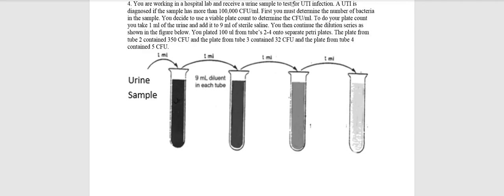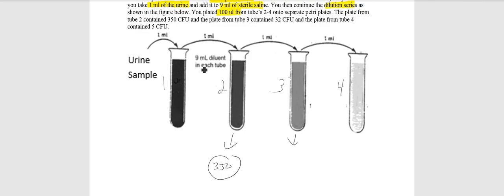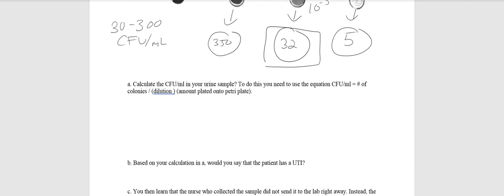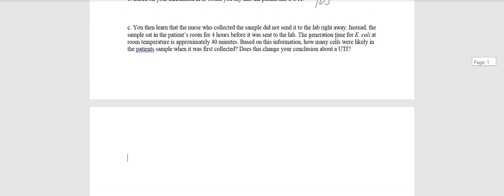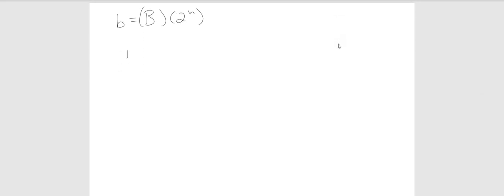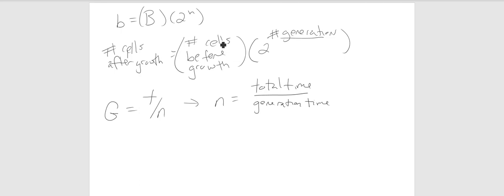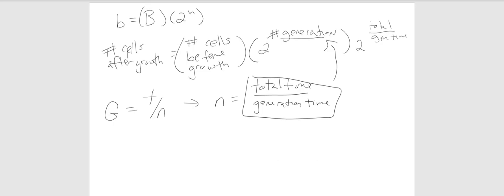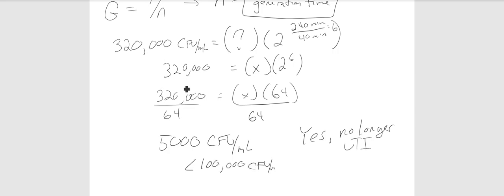Walk through of Bacterial Growth Problem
Completion of question 4 from the bacterial growth worksheet.